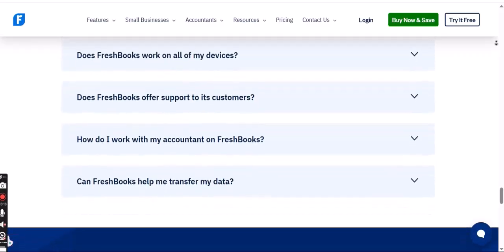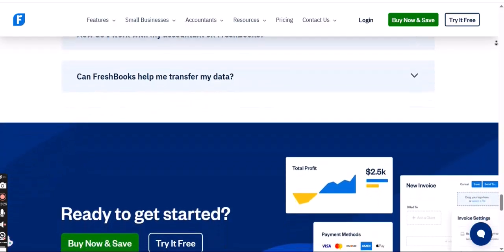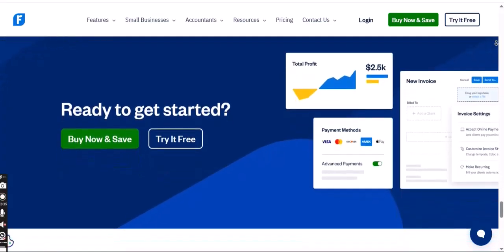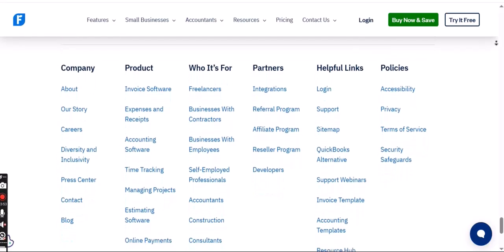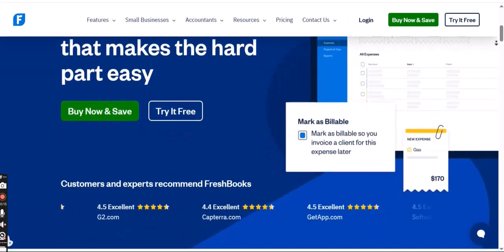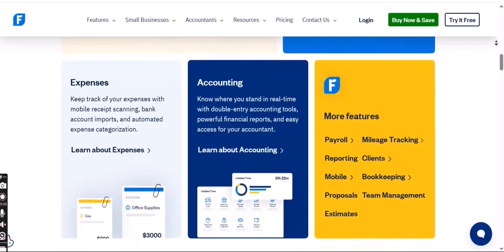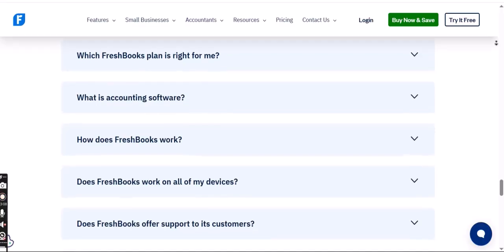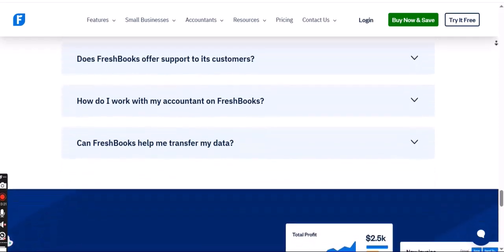Can you upload invoices to FreshBooks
In this video, you will learn about Can you upload invoices to FreshBooks

9 YouTube Channel Ideas to Help You Choose Your Own

✅IGNORE THIS
Related Search: